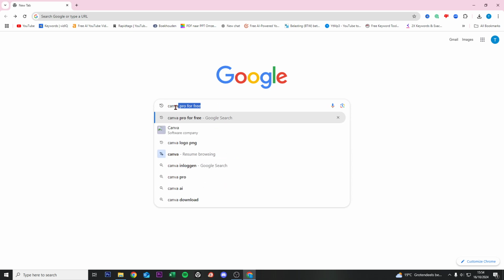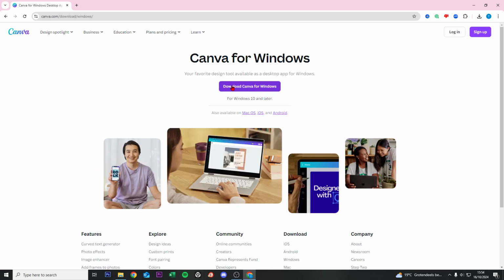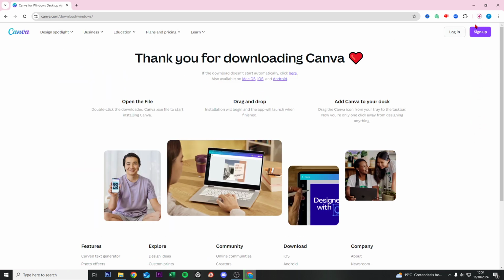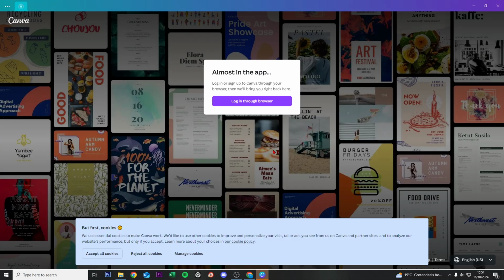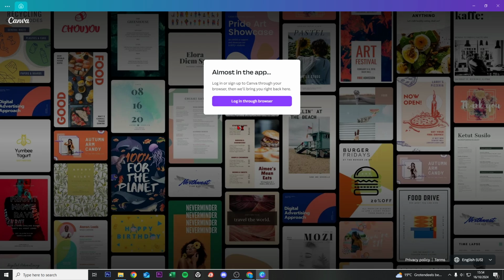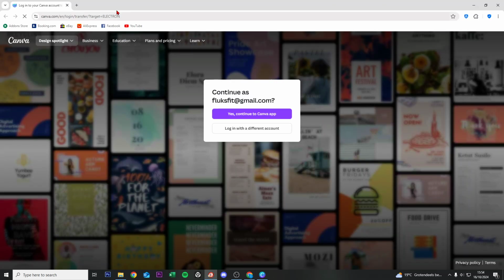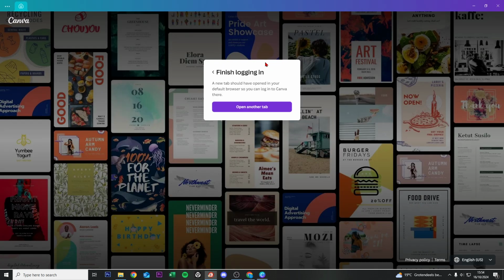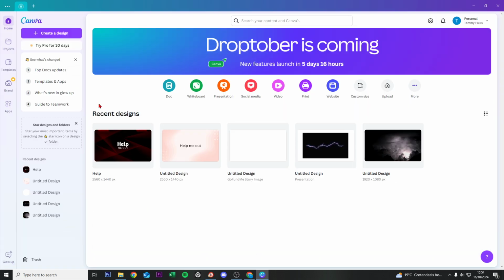How To Download Canva On PC (Free) - Easy Guide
How To Download Canva On PC (Free)

In this informative video, we will guide you through the process of downloading Canva on your PC at no cost. Whether you are a beginner or an experienced user, our step-by-step instructions will ensure a smooth installation. Discover the features of Canva and learn how to utilize this powerful design tool effectively.